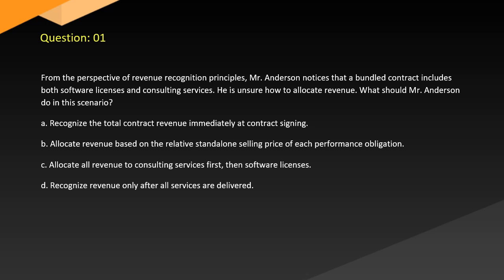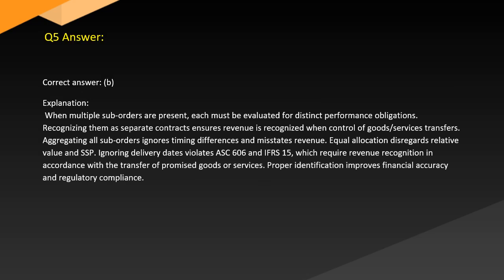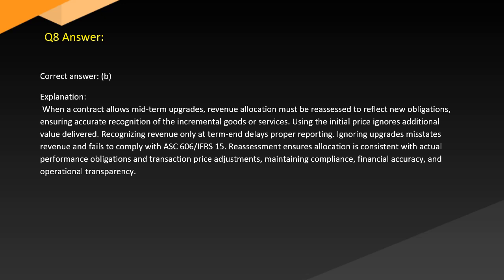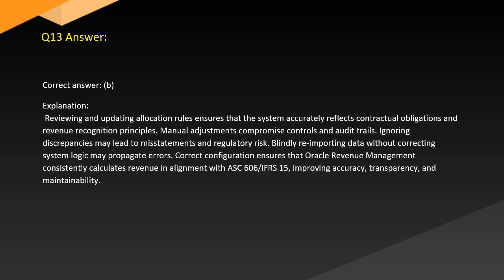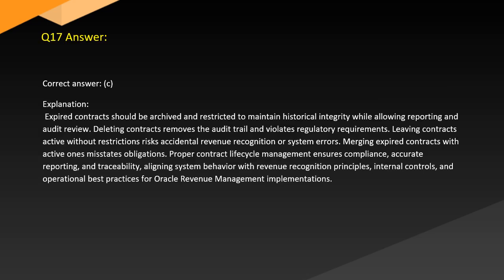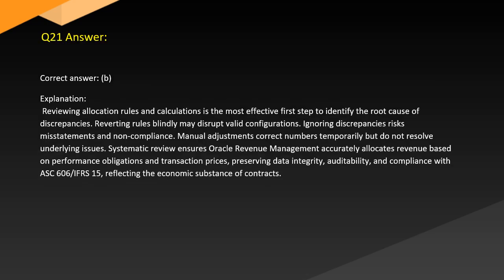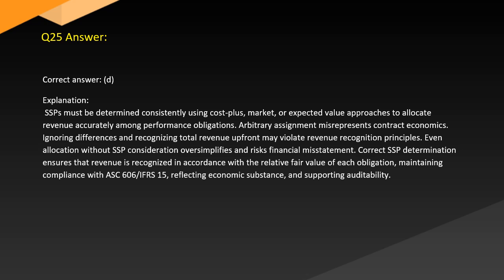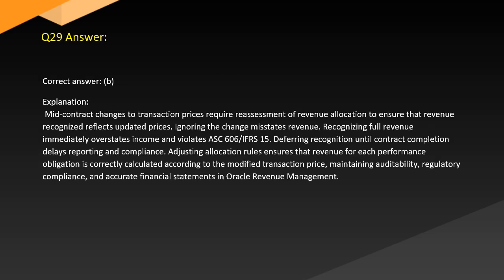1z0 322 Oracle Revenue Management and Billing 2 Implementation Essentials